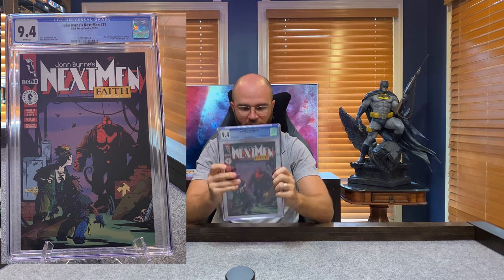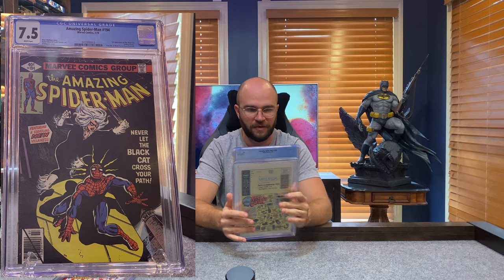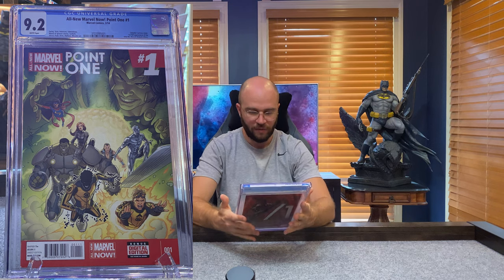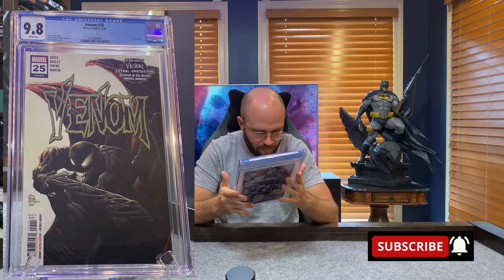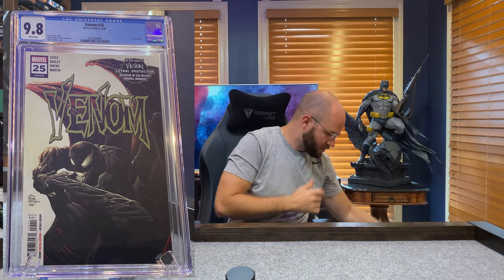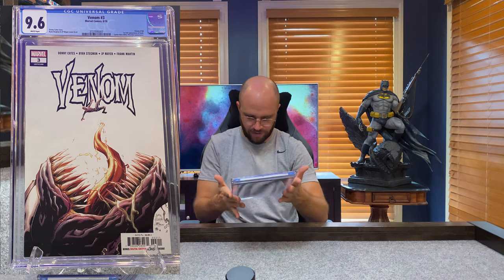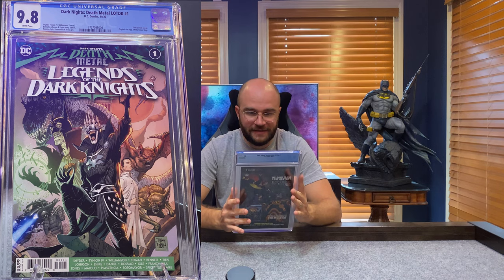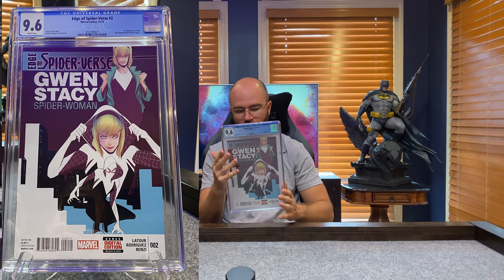CGC UNBOXING! 14 MODERN COMIC BOOKS BIGGEST YET HIGH GRADES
Our largest cgc unboxing yet with keys and high grades